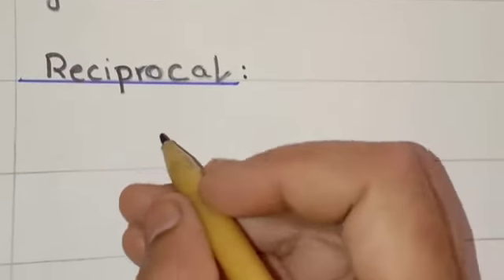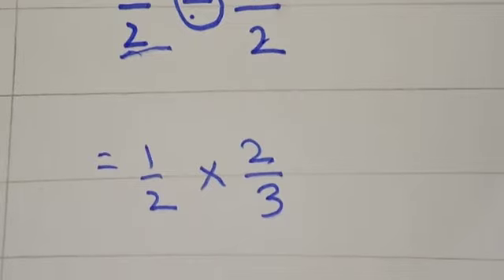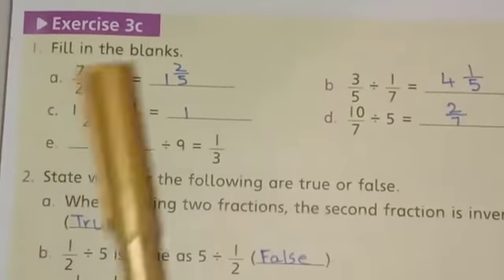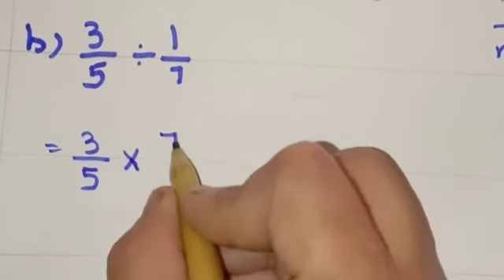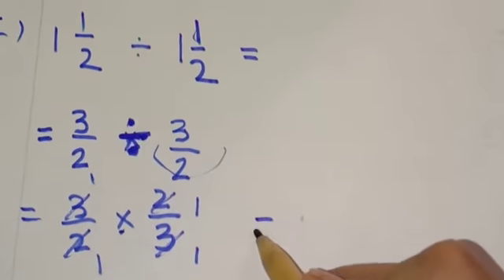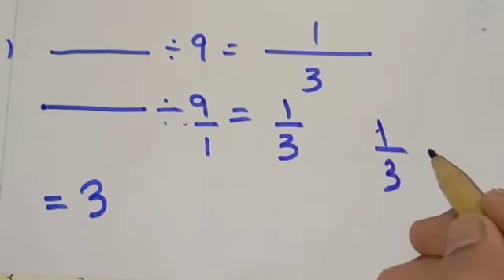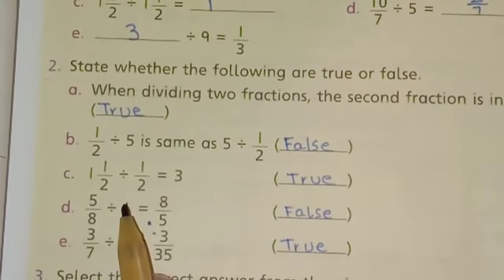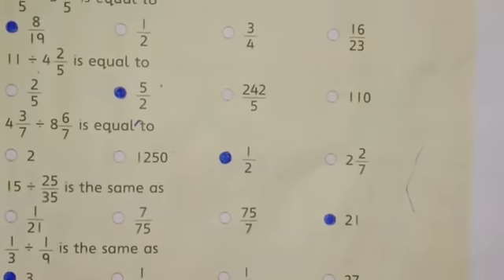Grade 5 | Ex # 3c | fraction| Countdown mathematics 5 | Pg #55 | kidz learning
Teaching in Urdu and English Languages.In this video teacher is teaching chapter no 3 Fractions Ex 3c.after watching the video students will be able to solve division of fraction.Students will be able to understand objective type questions related to division of fraction.